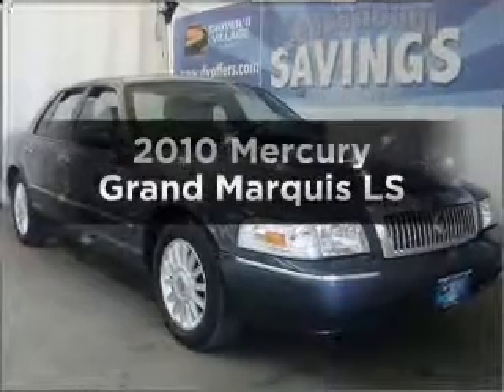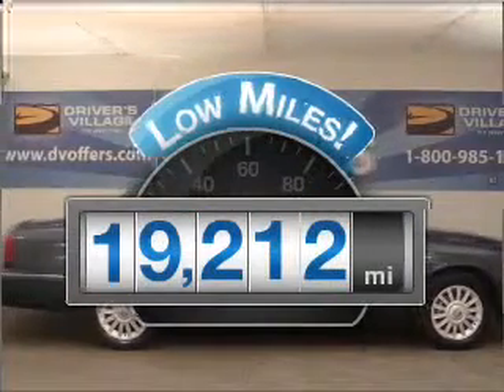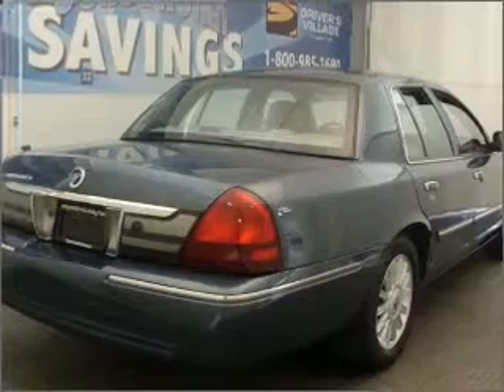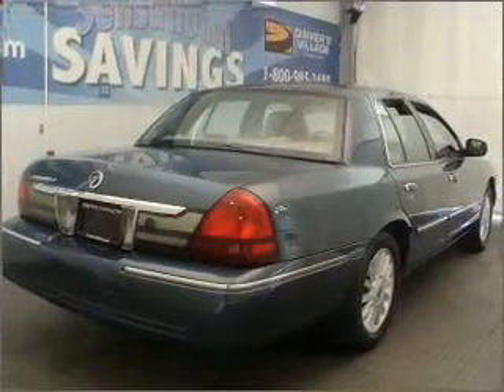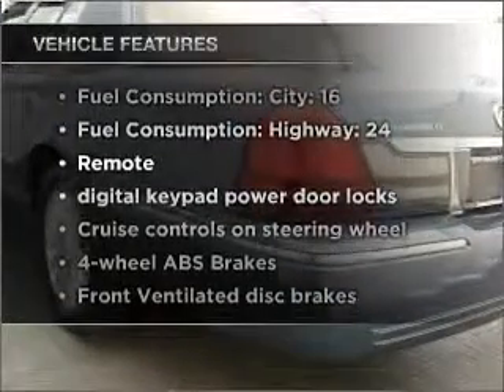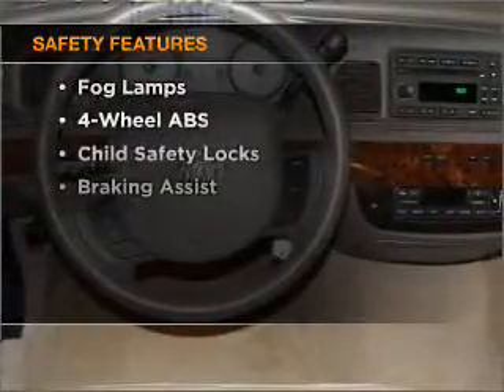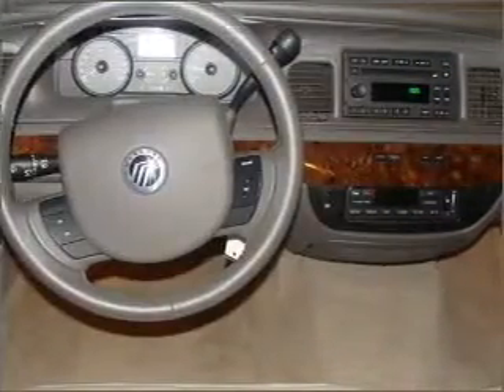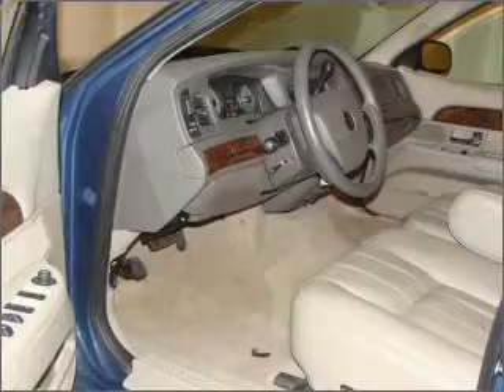2010 Mercury Grand Marquis - Cicero NY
Year: 2010
Make: Mercury
Model: Grand Marquis
Engine: 4.6 liter 8 cylinder 16 valve
Transmission: 4-Speed Automatic
Exterior: Norsea Blue Metallic
Miles: 19212
Driver's Village